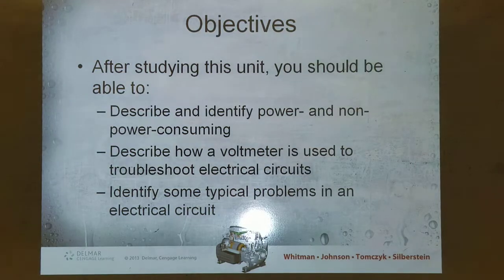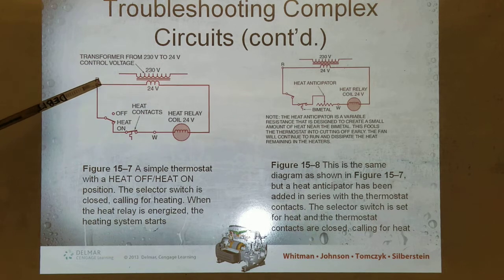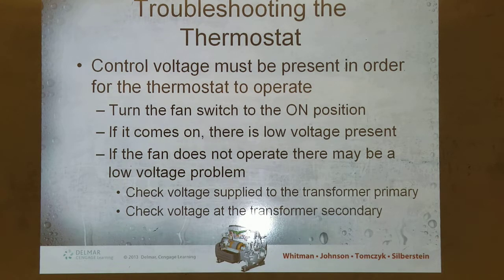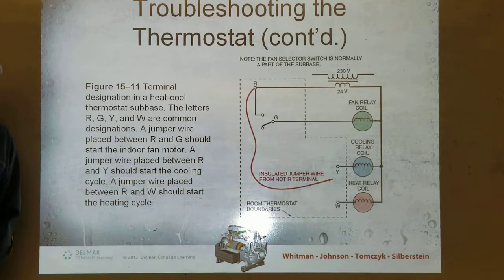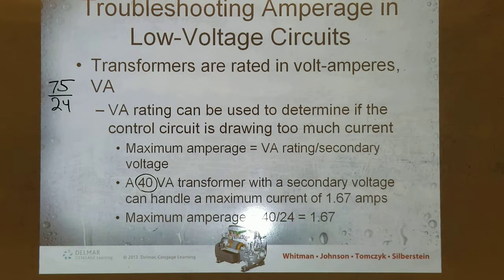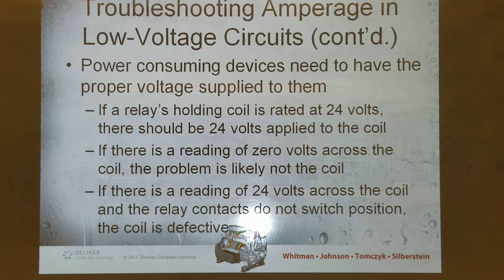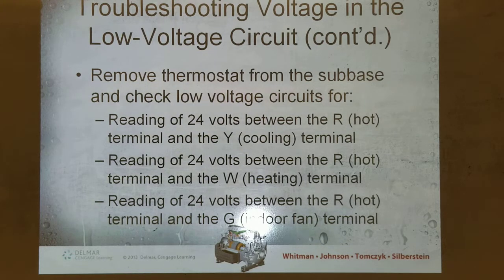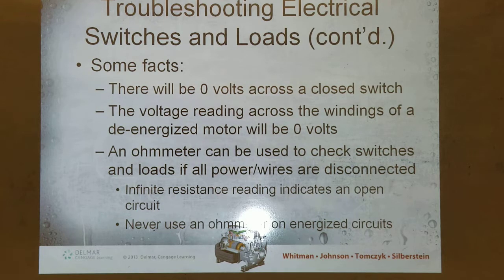Unit 15 Basic Troubleshooting Electrical Controls part 1